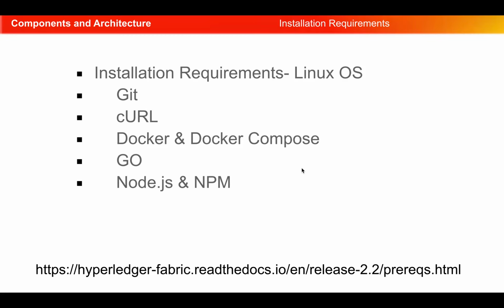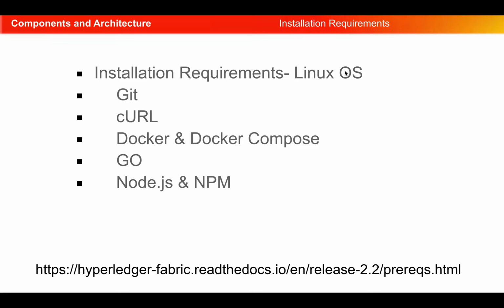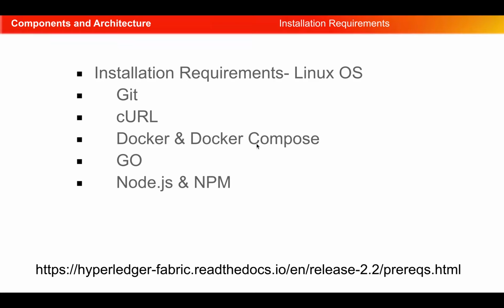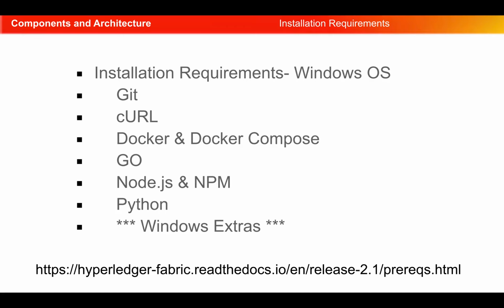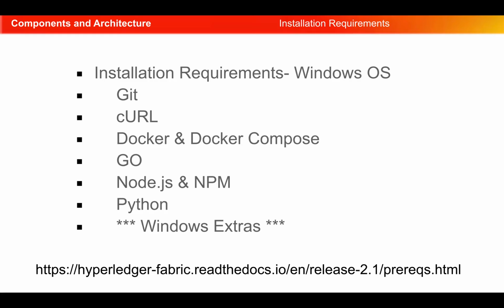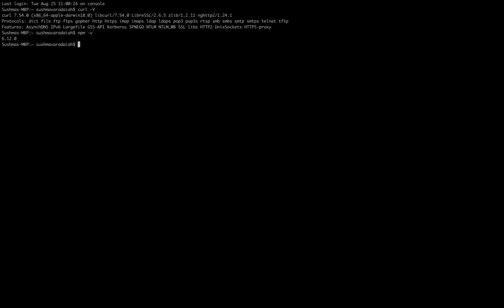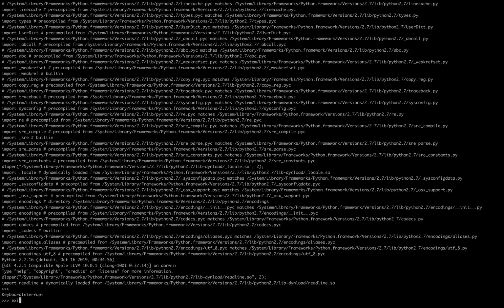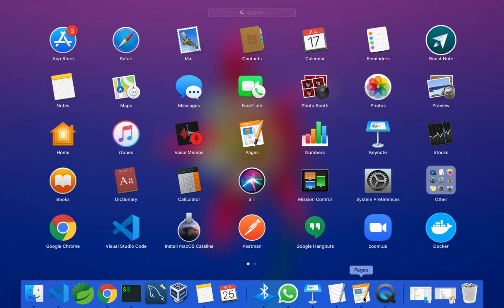Build Blockchain Apps: Session 4.10 - Fabric Installation Requirements for Linux and Windows OS